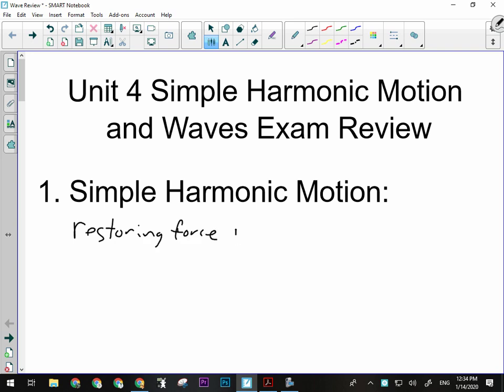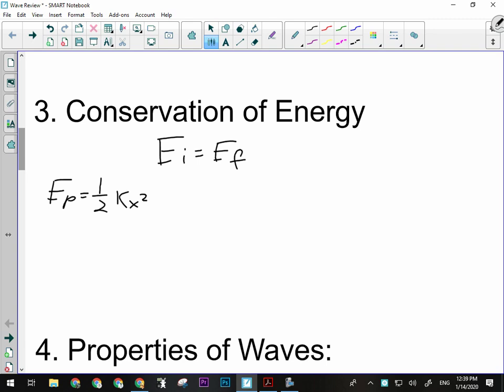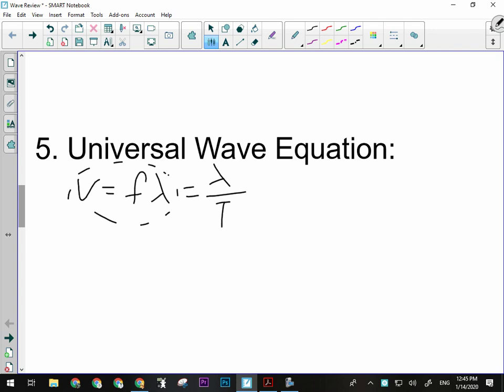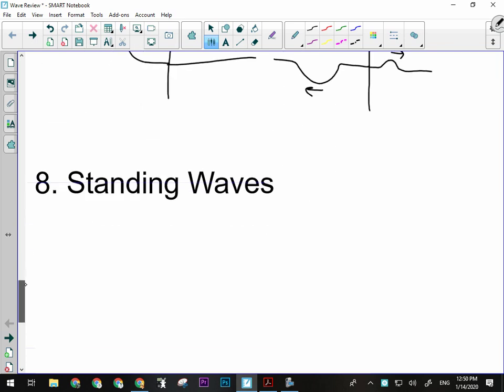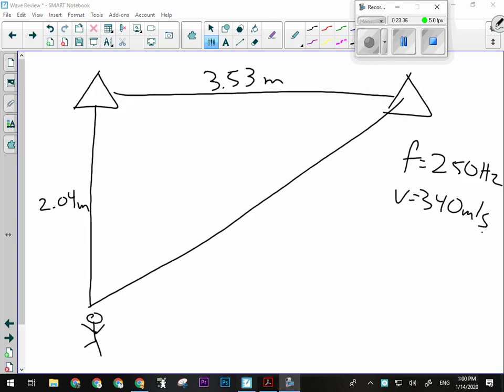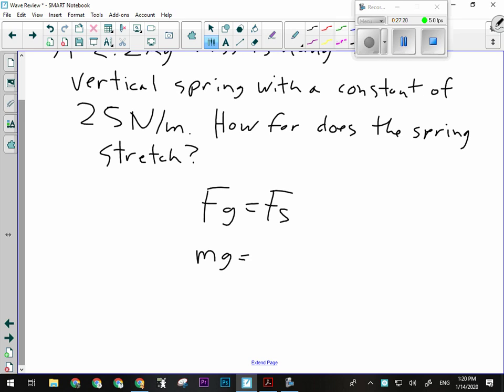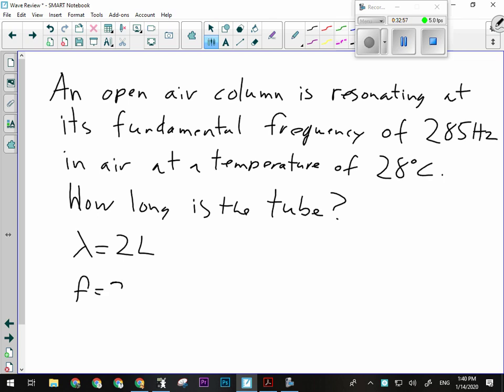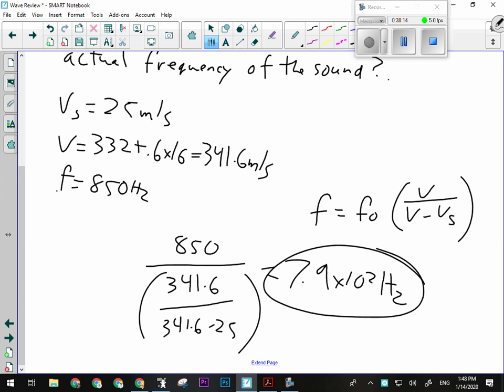Physics 20 | Unit 4 Waves and Simple Harmonic Motion Review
Review of key concepts from Unit 4 along with solved example problems from the unit.